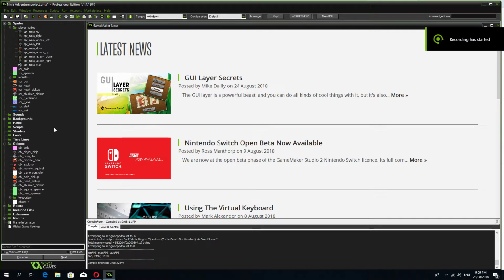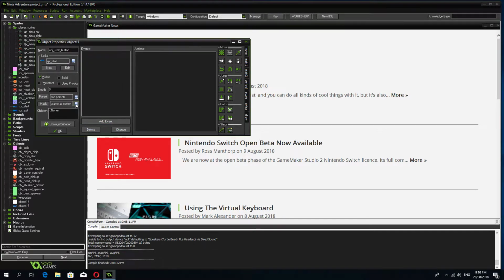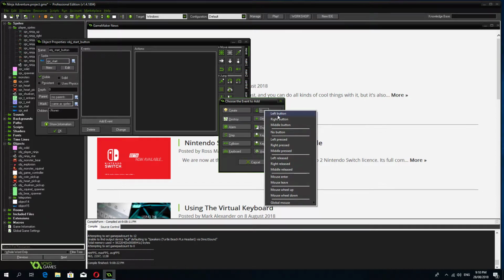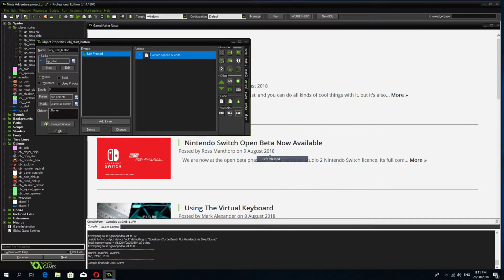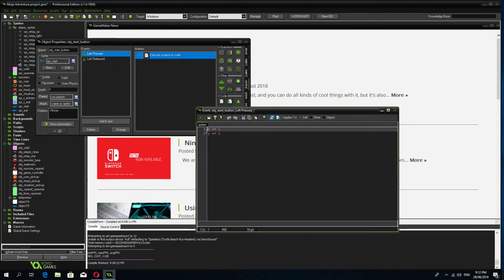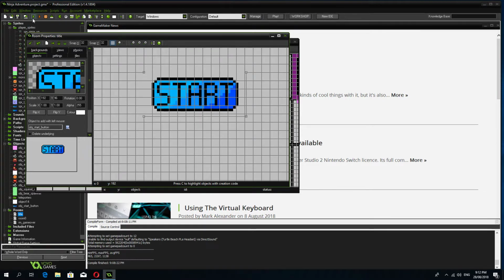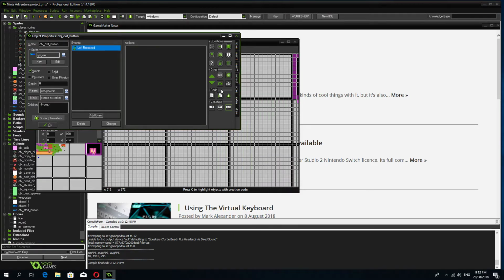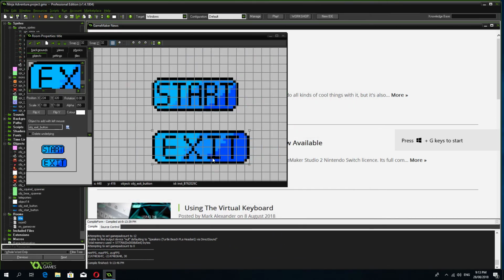[Answers for Student] Menus